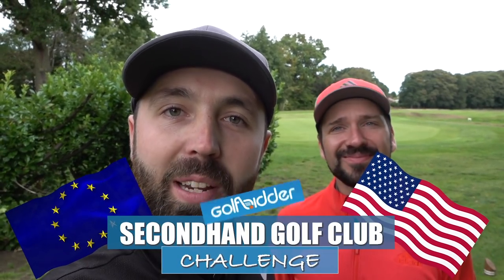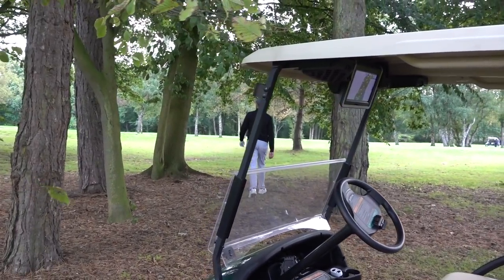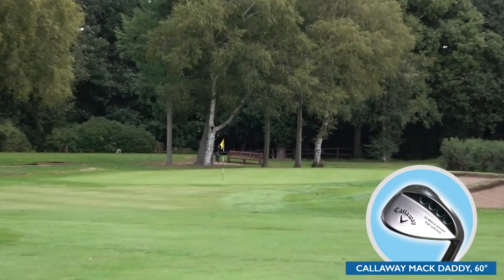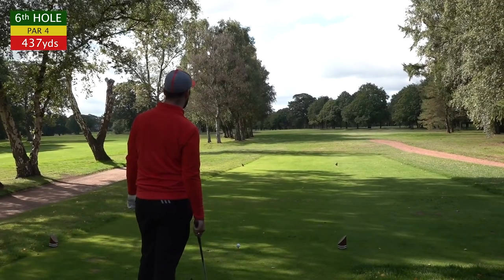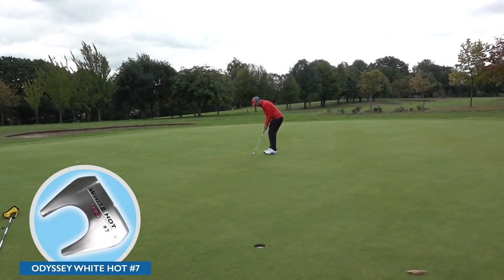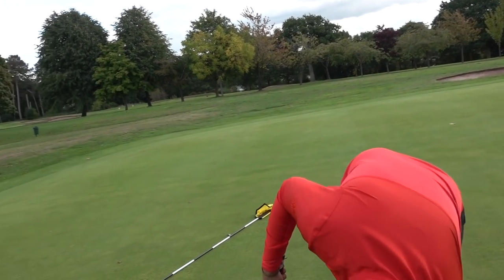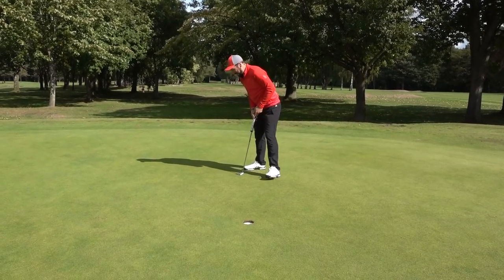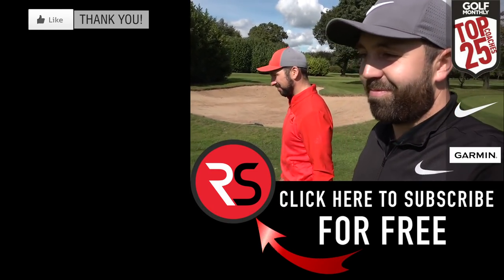EUROPE (RICK) Vs USA (PETE) - 2nd Hand Golf Club Challenge Pt 2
EUROPE (RICK) Vs USA (PETE) - 2nd Hand Club Challenge Pt 2
Rick Shiels takes on Pete Finch in a 18 hole match around The Mere in Knutsford using ICONIC RYDER CUP CLUBS used in the past.